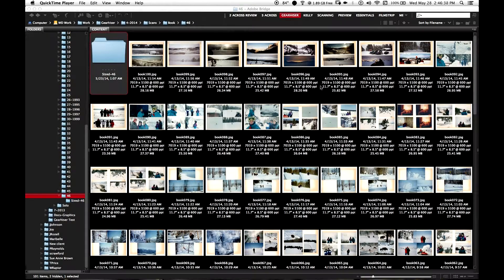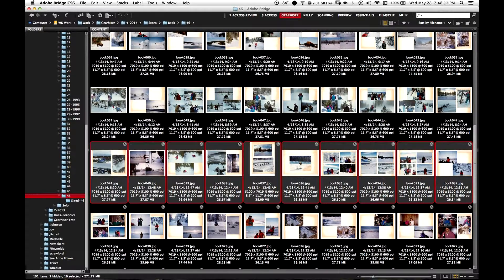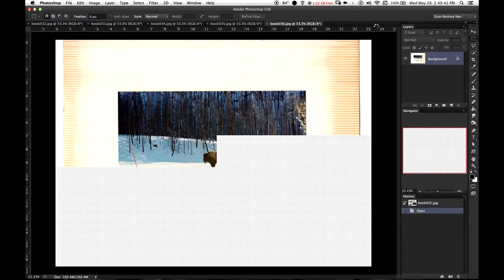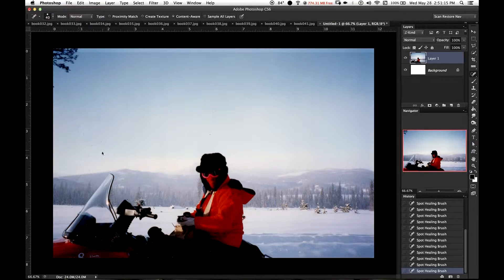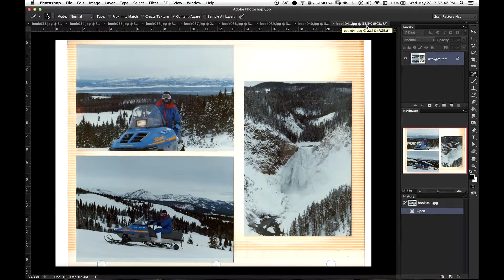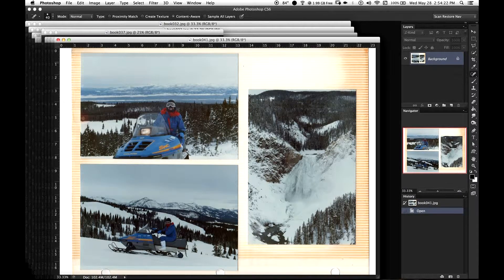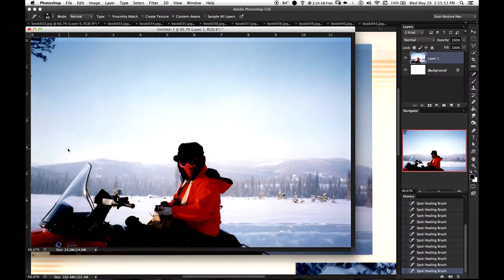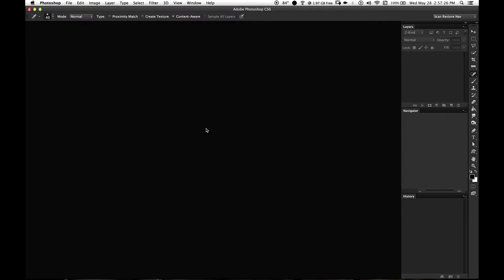Open/consolidate documents as tabs workaround in Photoshop.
This is in PSCS6 Extended, but it is a problem from further back in Photoshop.
This is a tutorial for a workaround addressing a tab preference in Photoshop concerning document display in alphanumerical display. If you have an issue where you open multiple documents as tabs but have to select the left most tab after each image is finished, this may help. It's a bit "clunky," but I can't think of a different solution. I am no amateur with Photoshop.